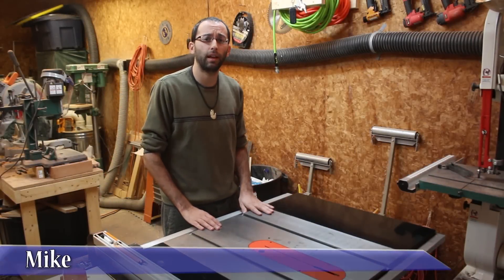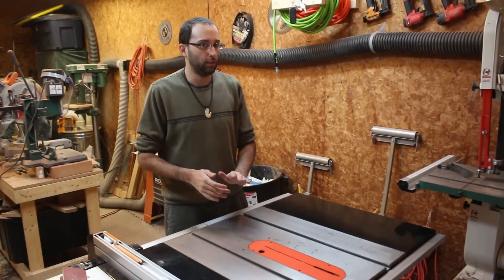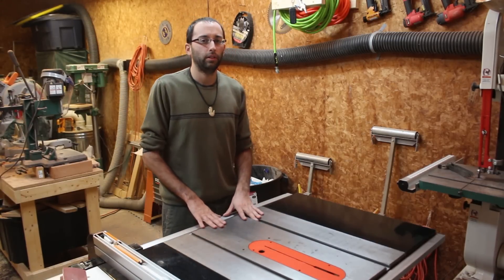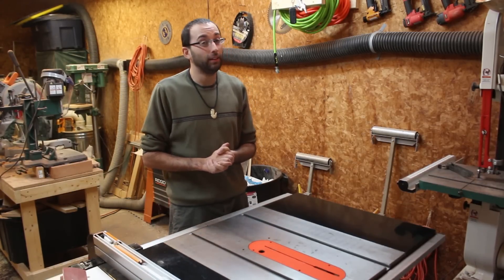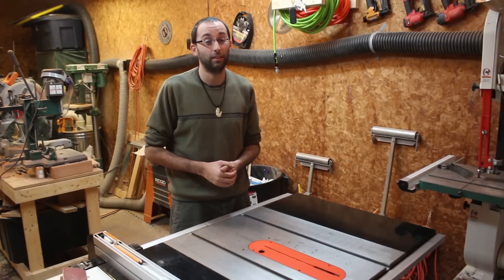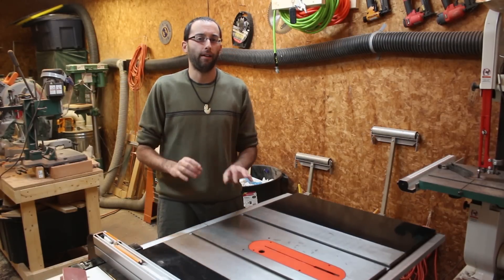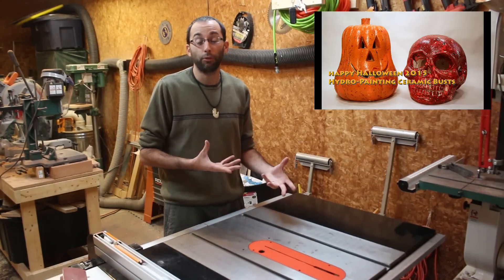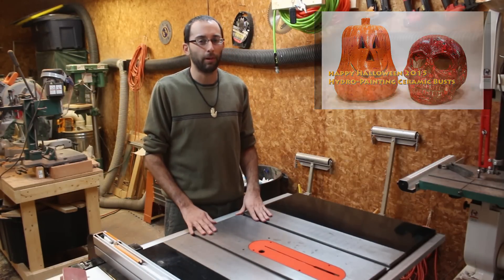Episode 2 - Dart Board Cabinet: Part 6: Well Sort of...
A quick update on the Dart Board Cabinet build.

If you have questions or comments, I'd love to hear from you.

If you would like to donate to help keep this channel going, please